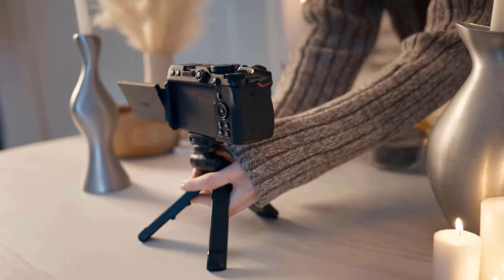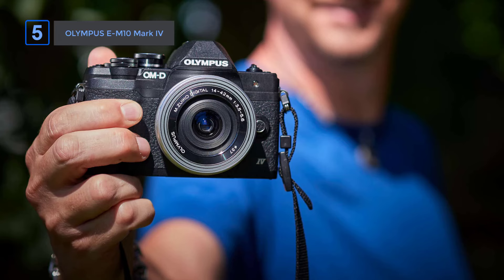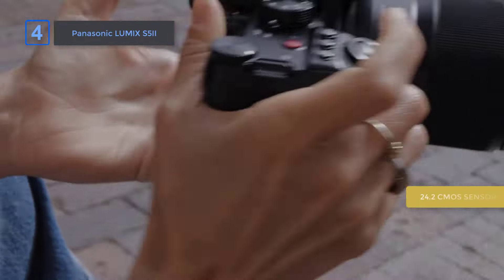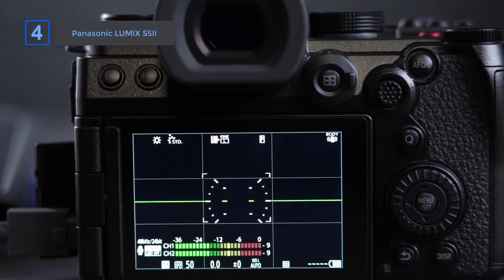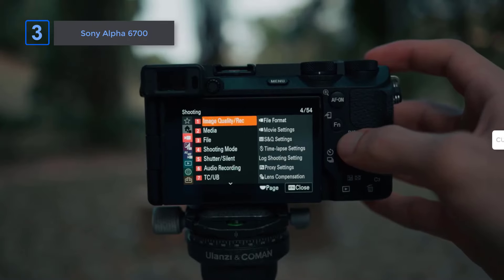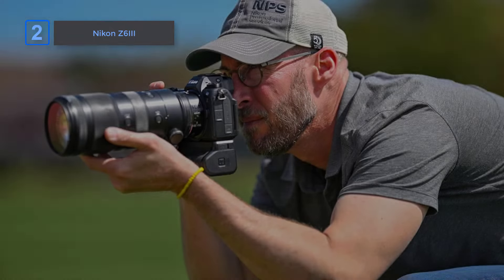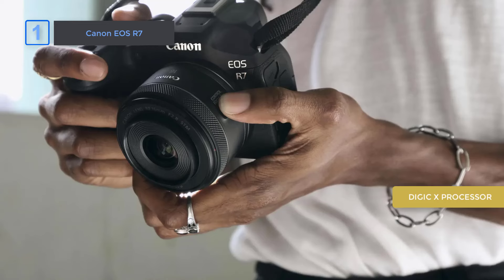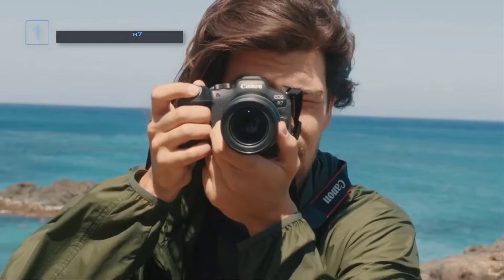Best Mirrorless Camera 2025 | Which Mirrorless Camera is Best For You in 2025?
Best Mirrorless Cameras 2025 | Which Mirrorless Camera is Best For You in 2025?

👉2. Nikon Z6III

👉3. Sony Alpha 6700

👉4. Panasonic LUMIX S5II

👉5. OLYMPUS E-M10 Mark IV

Hi, If you are looking for the Best Mirrorless Cameras, we made the list for you and you may get puzzled and confused about which Mirrorless Camera is best for you. Well, in this video, we have compiled a list of the top-rated Mirrorless Cameras available on the market today. We considered many factors including features, quality, and value, to narrow down our final picks for the Top 5 Best Mirrorless Cameras. you can check it.

Hope you enjoyed My Video - Best Mirrorless Cameras 2025